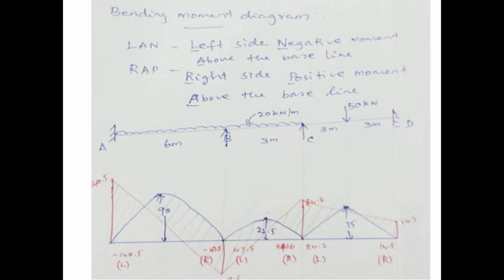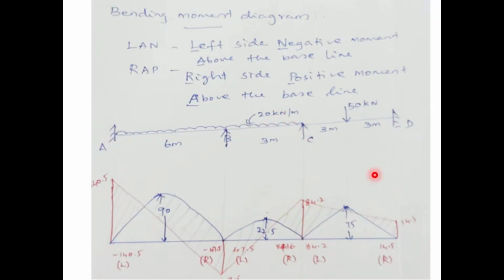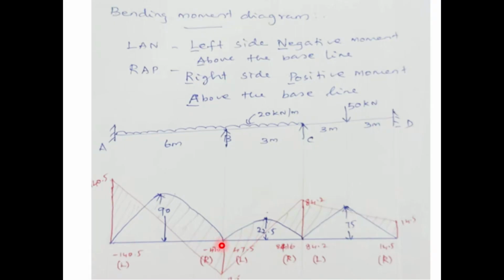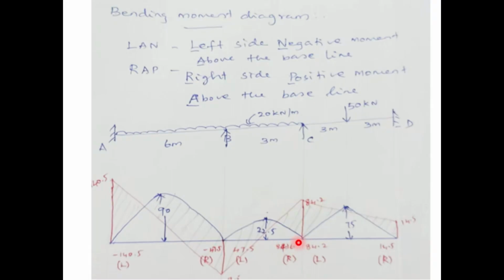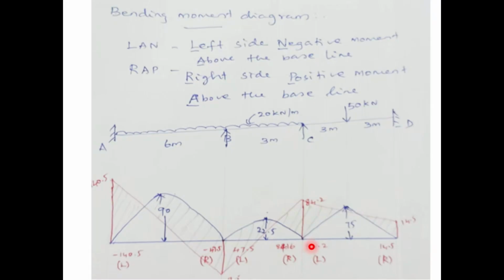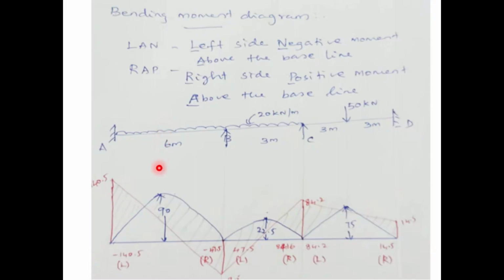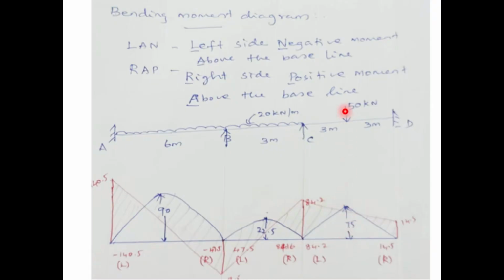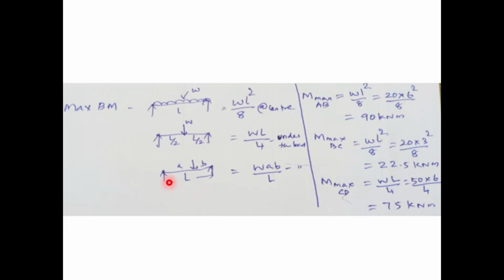Slope Deflection method- Part III| Dr. J Jerlin Regin, Professor, CE/SXCCE.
Slope Deflection method| Structural Analysis- Part III